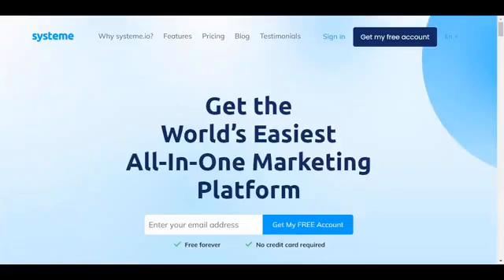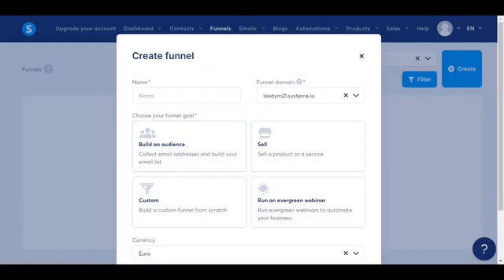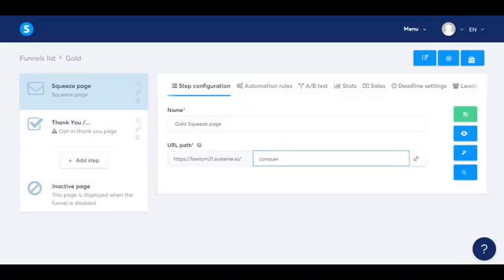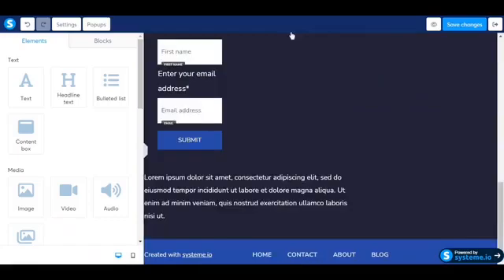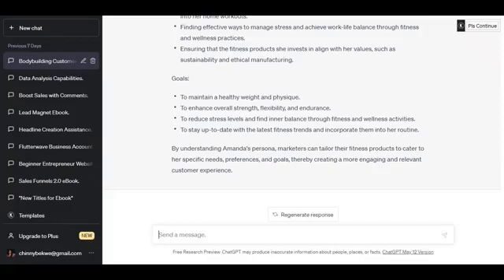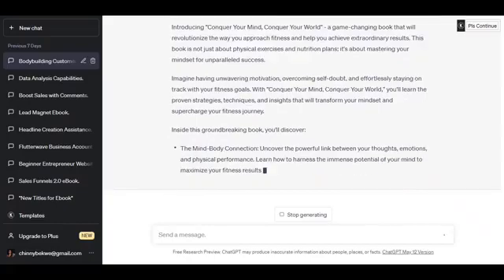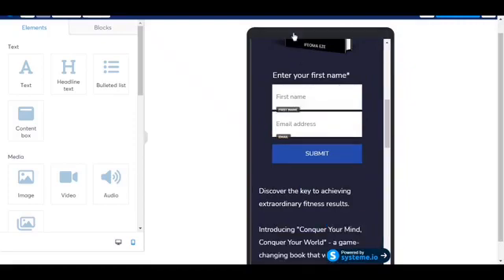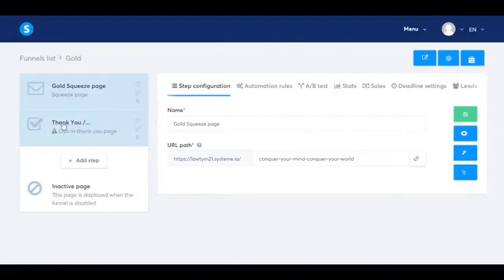How to create a landing page with Systeme.io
How to create an automated sales funnel with systeme.io